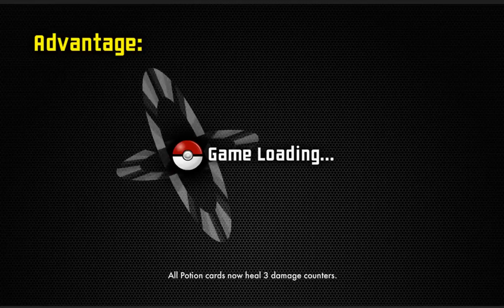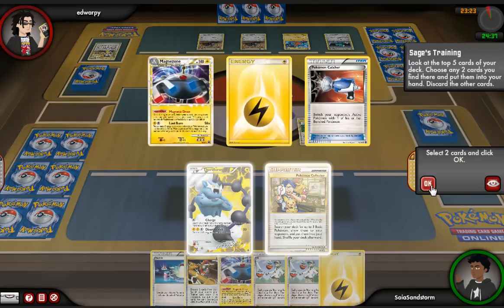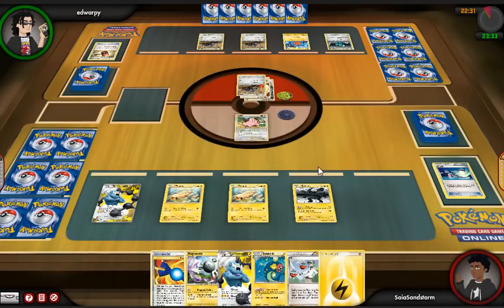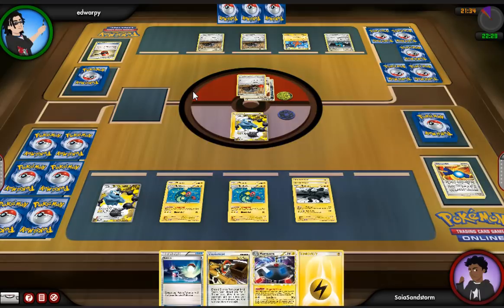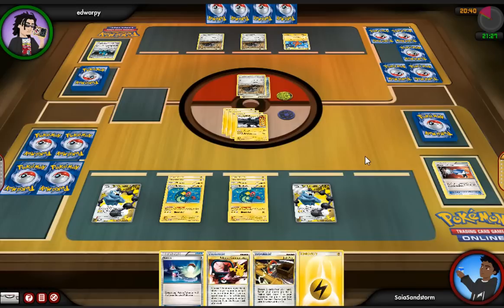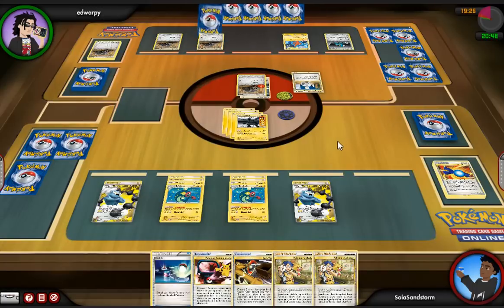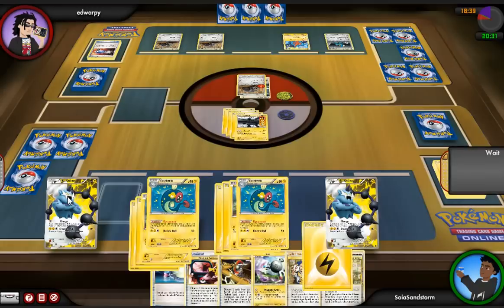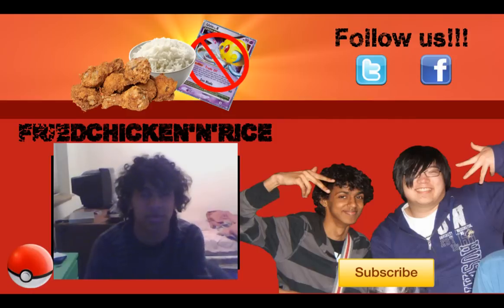PTCGO Match #1: EelZone vs Durant (edwarpy)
I'm thinking maybe a Tuesday&Thursday upload schedule? Discuss.